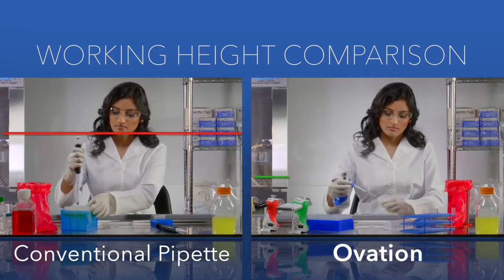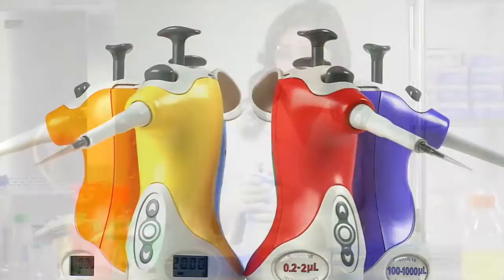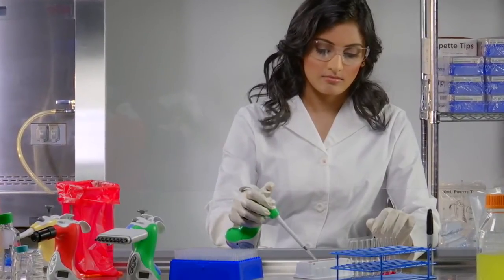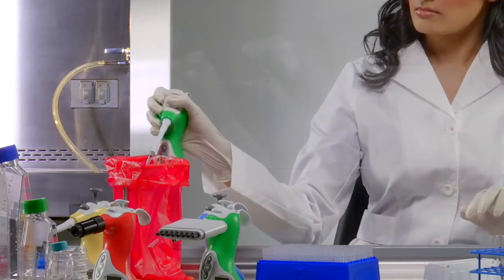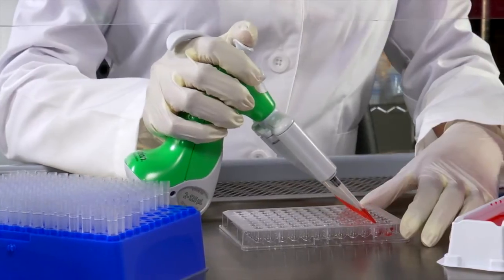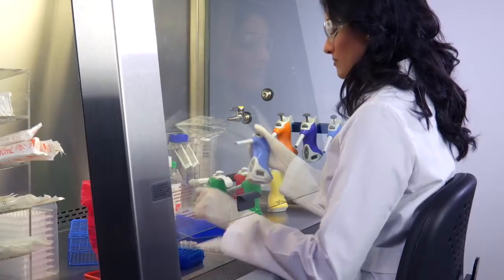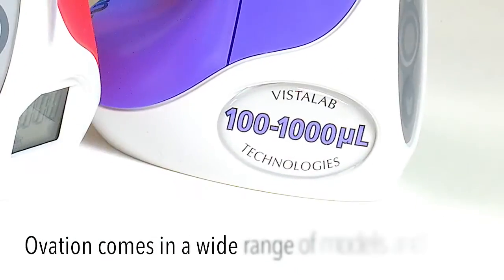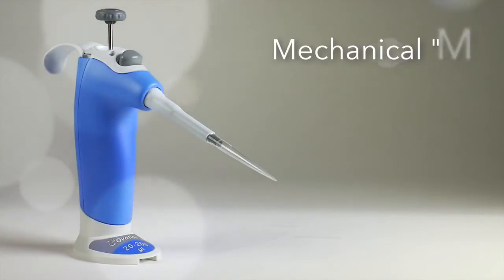VistaLab Ovation Ergonomic Pipettes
VistaLab set out to address the #1 cause of pain and discomfort in the laboratory - pipetting.  After a few years of market research and assembling a team of ergonomists, followed by another few years of product development, the result: Ovation! The patented design is unlike any other pipette and is truly ergonomic. The Adjustable (now called the Quick Set), introduced in 2002, was the first of many Ovation pipettes. Since then, the Ovation line has expanded to include a full range of mechanical and electronic, single and multi-channel models.